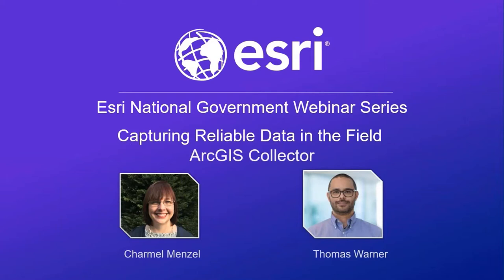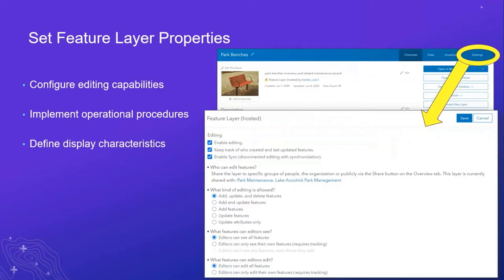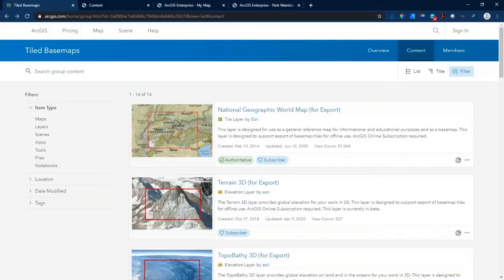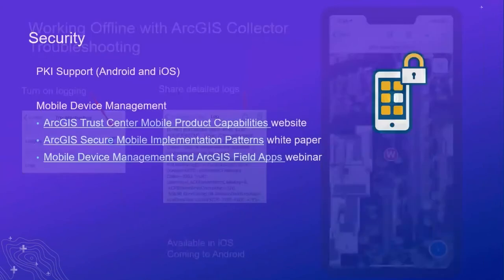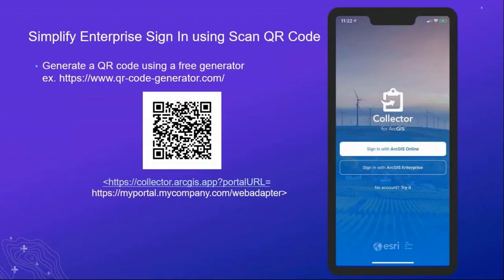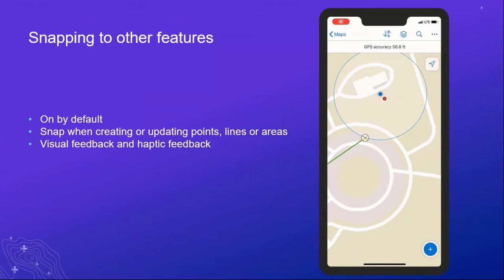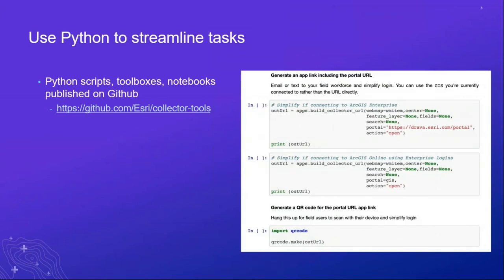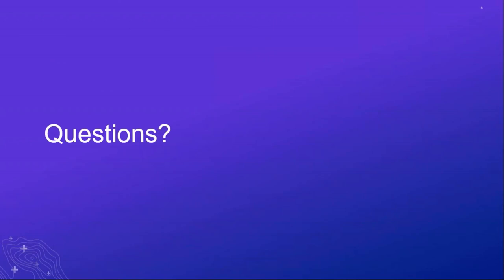Capturing Reliable Data in the Field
Government agencies with small to large field operations capture and edit data on mobile devices. Using ArcGIS Collector mobile app makes these activities easy. Field crews of all experience levels collect highly accuracy data and update existing GIS features in the field, even disconnected. For any assets, countless details are documented with photos and audio recordings that seamlessly integrate into the organization’s GIS.

Learn how to optimize field operations with ArcGIS Collector by
- Working online or offline
- Providing greater visibility into field activities
- Securely reporting high quality data